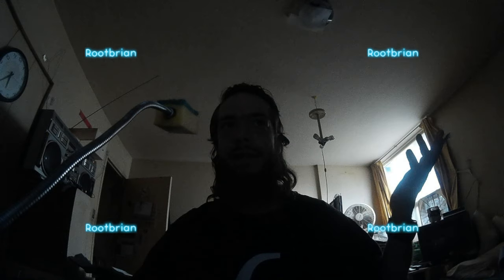Video Blog - Get your Scooter wheels reinforced with epoxy/resin! (PSA)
CORRECTION: 135 mm wheels! I don't even know WHY I was thinking about FILM the entire time.

The front wheel shattered on me and that was not expected. Sent me flying, broke my pinky finger, could have been much, much worse without a helmet (ALWAYS USE ONE!!).